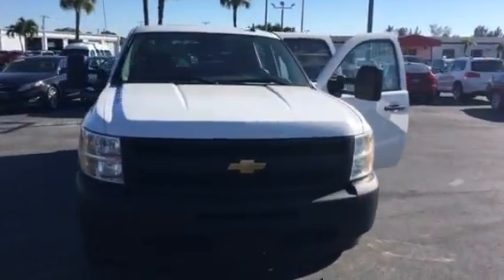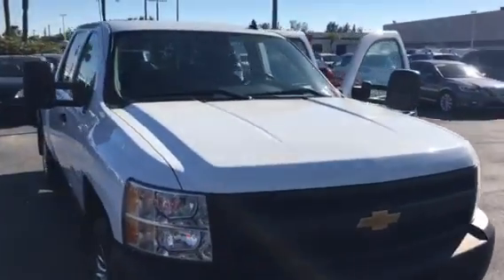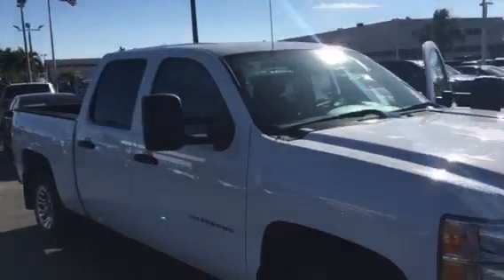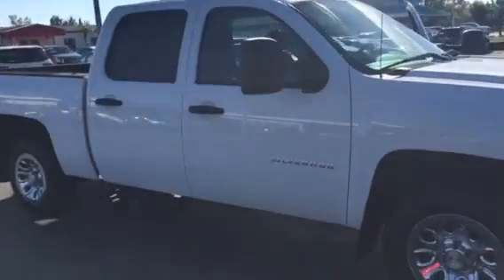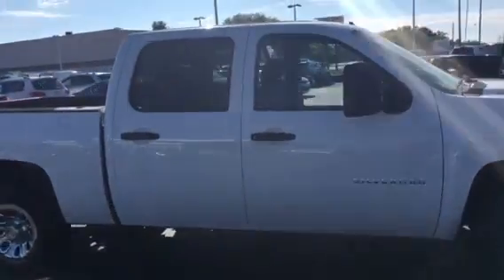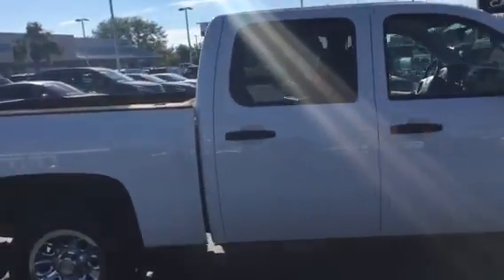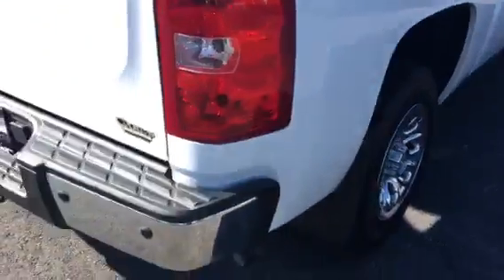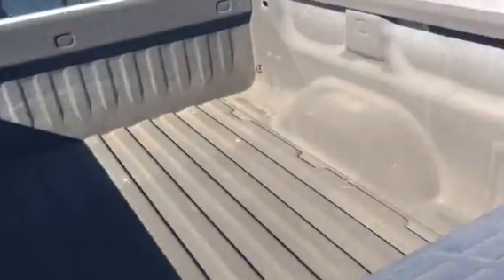2013 Chevrolet Silverado 4X4 AP8843